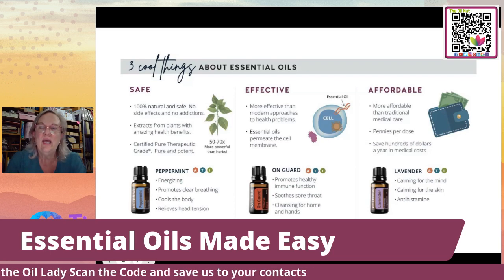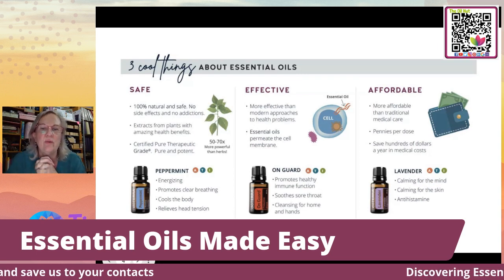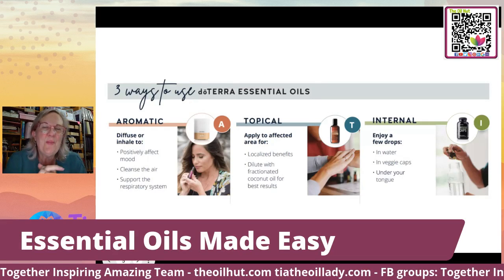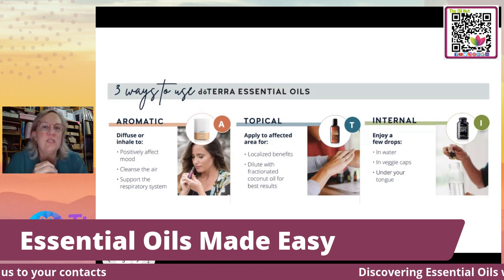Tia - the Oil Lady talks Oils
want to learn more visit our online classroom: tiatheoillady.com